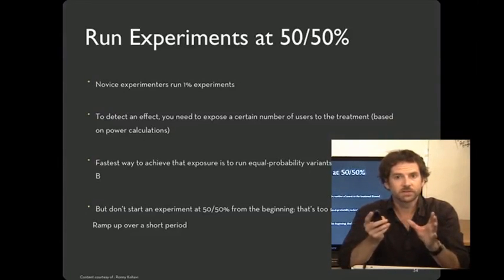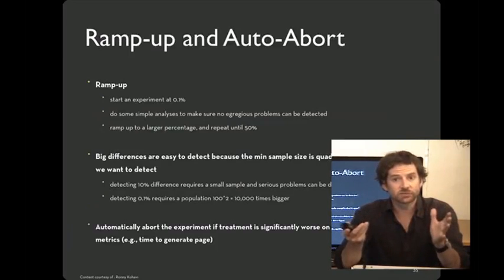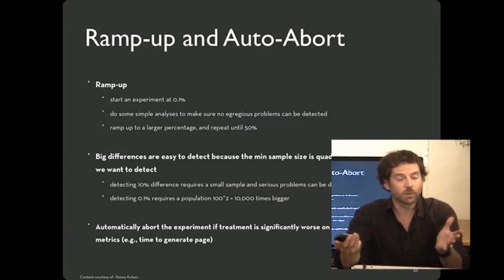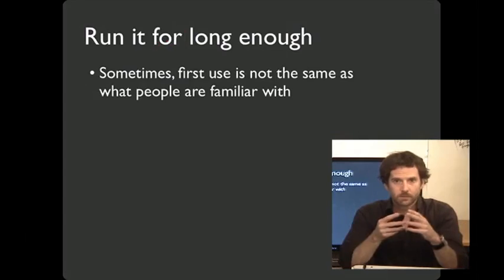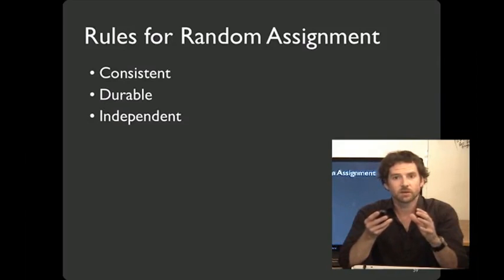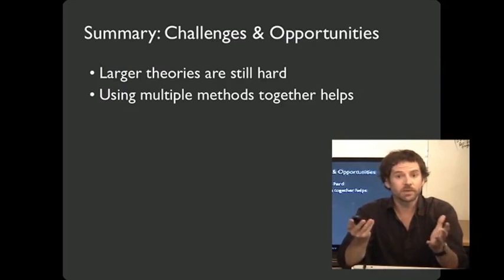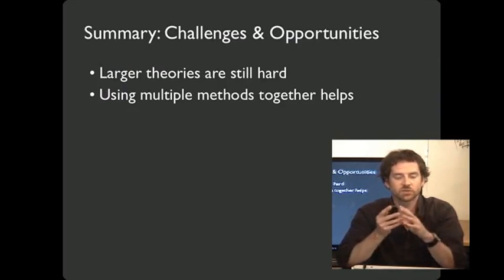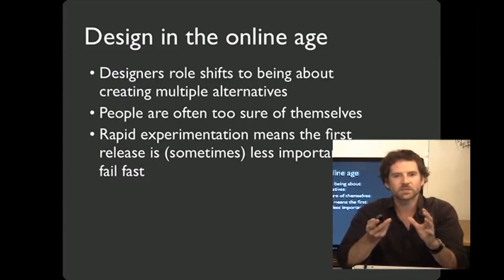7 - 6 - Lecture 7.4c Running web experiments (537)